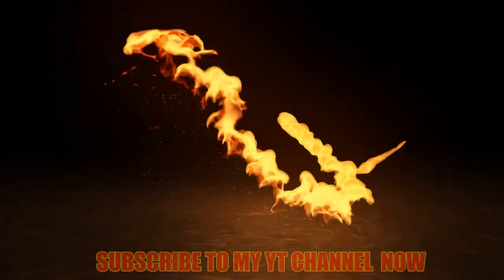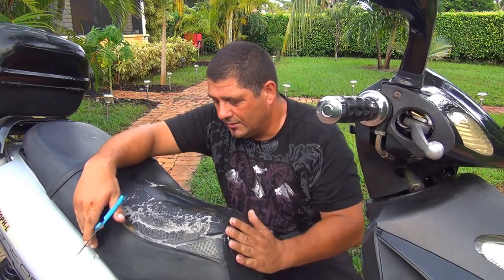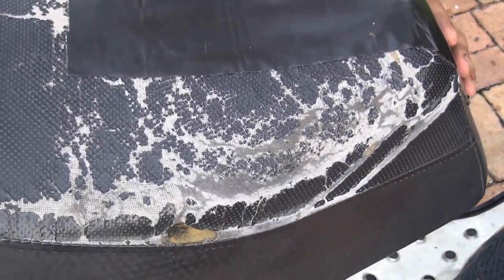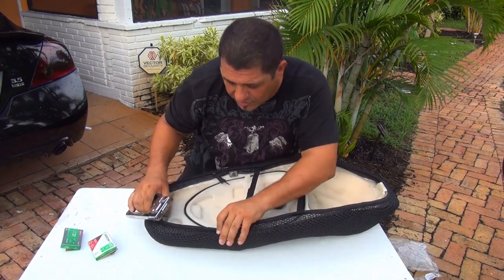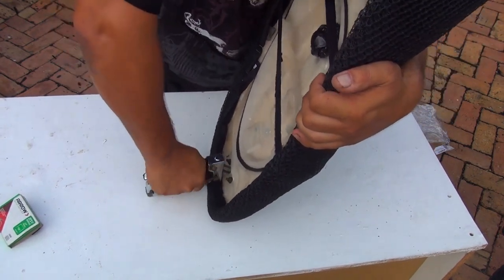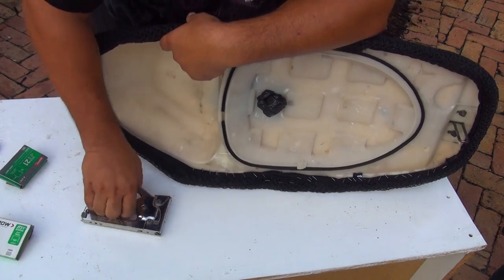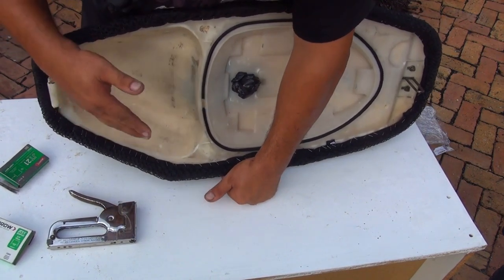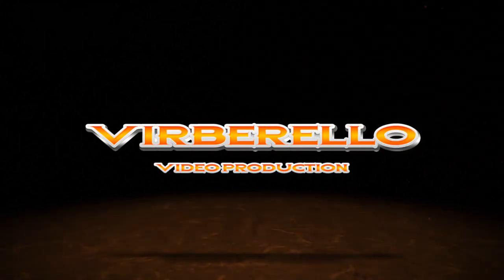How To Fix Chinese Scooter Seat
Scooter Seat Cover
Flex Tape Rubberized Waterproof
Heavy Duty Staple Gun

Hello my friend in this video I will show you How To fix your seat   on  your Chinese scooter and make it last longer ( gy6, tatao, chinese moped , scooter )  I hope you  enjoy this video and if you have any questions feel free to ask Thank you for watching this video